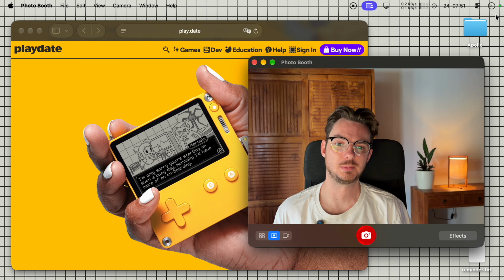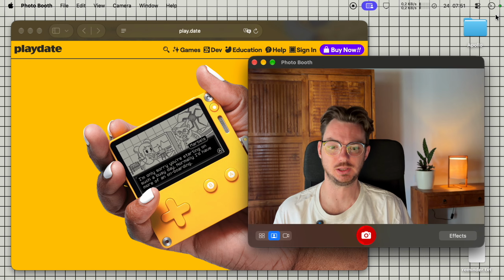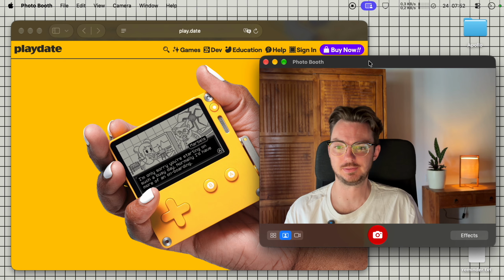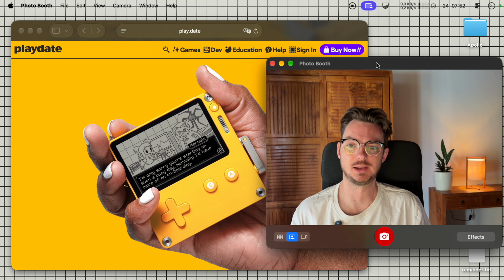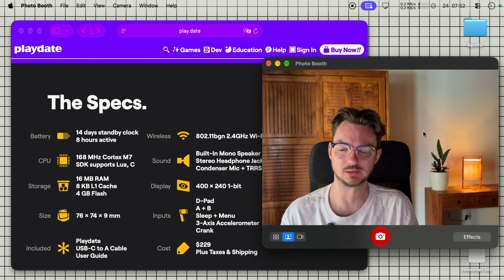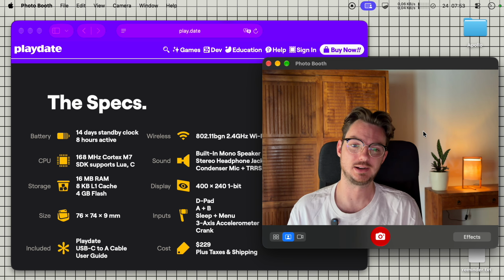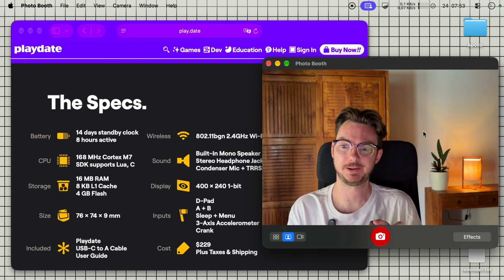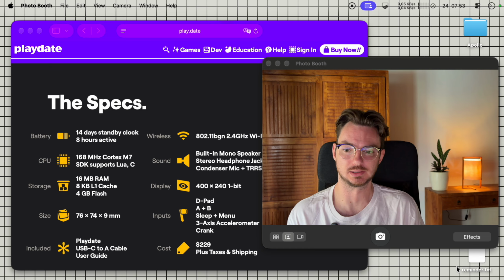Constraints Are the Best Creative Tool I Have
A 168MHz chip, 16MB of RAM, and a screen that can only show black or white. The Playdate is the most limited machine I own and it's the one that makes me most creative.

In this one I walk through the Playdate's specs, what people are already pulling off inside those limits (dithering, 3D, even video), and why hard boundaries make projects finishable instead of infinite.

I also talk about the new app I'm building with two rules set on day one: no server, and local-first, no exceptions. Every "could we just use a backend for this?" gets answered before it's asked.

And a note for anyone deep in vibe coding right now. The everything-is-possible energy is great. The finished-project rate is not. Constraints fix that.

If you're building something, I want to see it. Drop it in the comments.

Chapters
0:00 A tiny console with a crank
0:50 The specs, and why they're so limiting
2:00 What people build inside those limits
2:39 Why constraints help you finish
3:56 The app with no server
4:51 Vibe coding without limits
5:47 How to pick your own constraints
6:22 What I'm building next on the Playdate